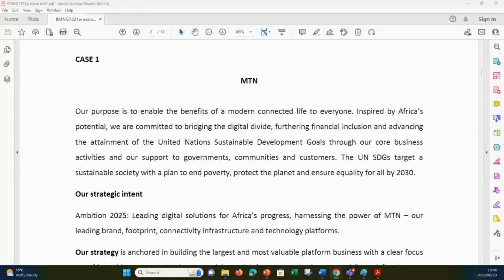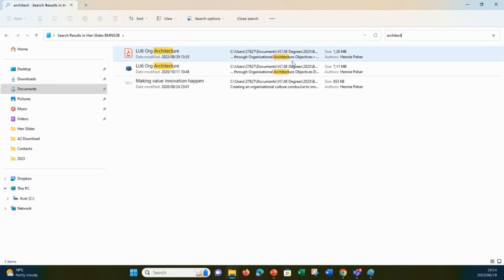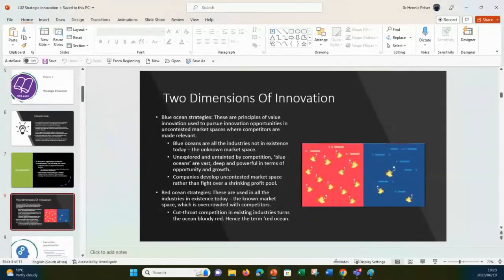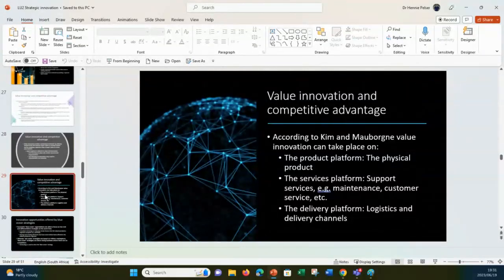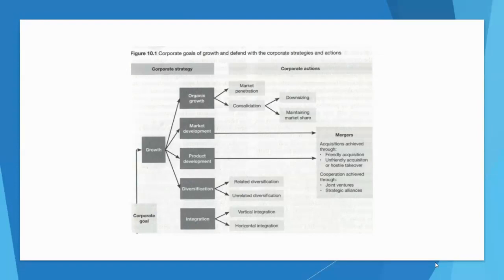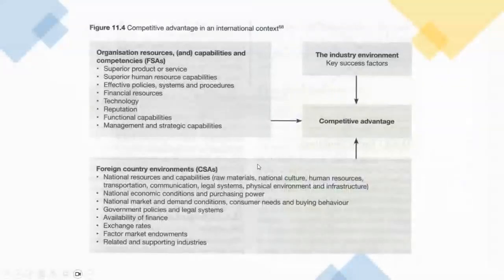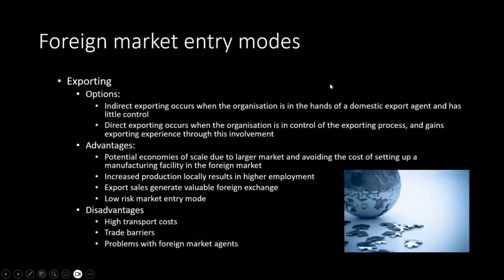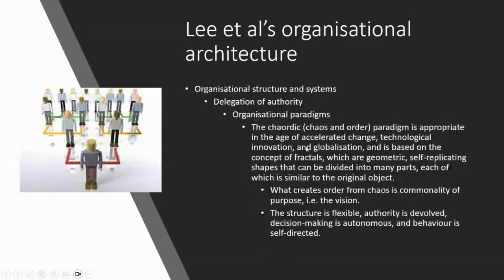BMNG7322 Sem 1 NSS Final Exam Prep